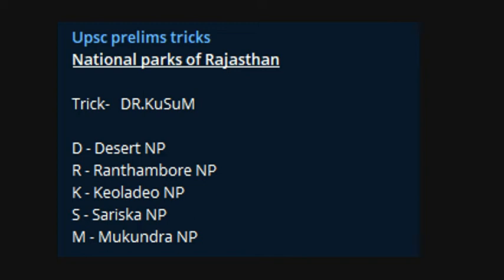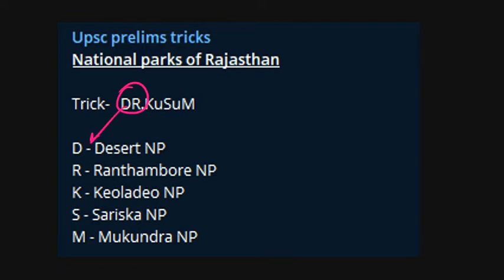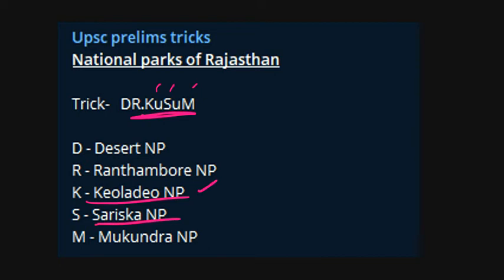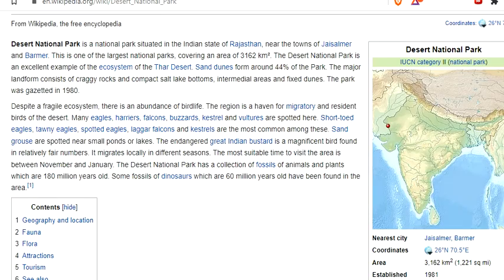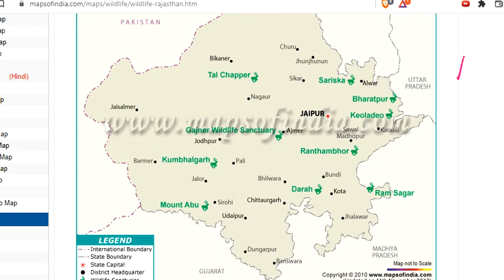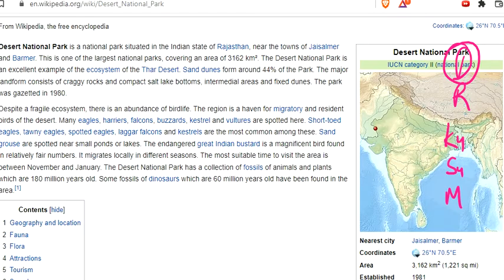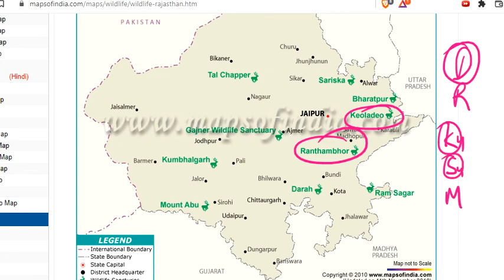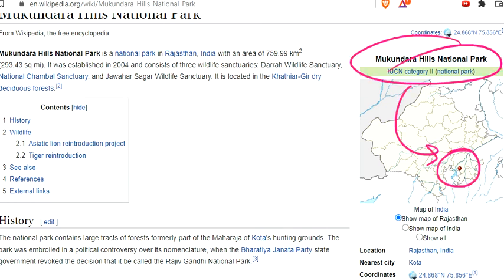Trick to remember Rajasthan National Parks